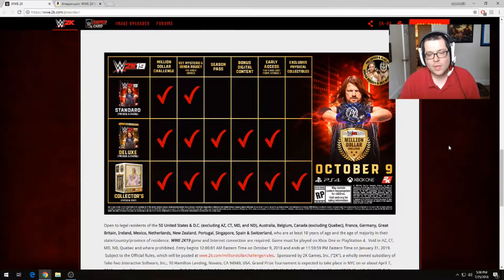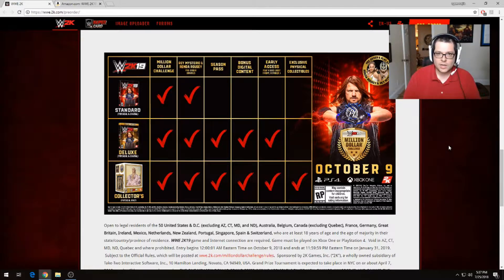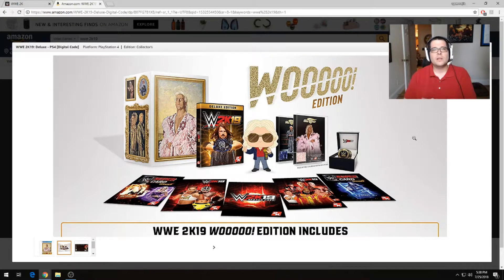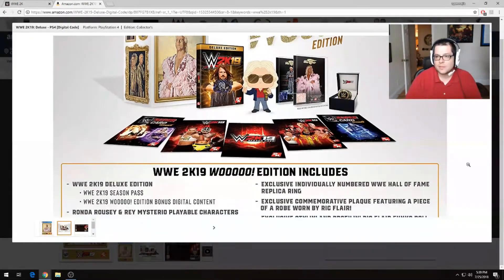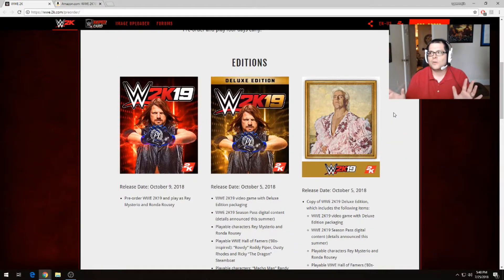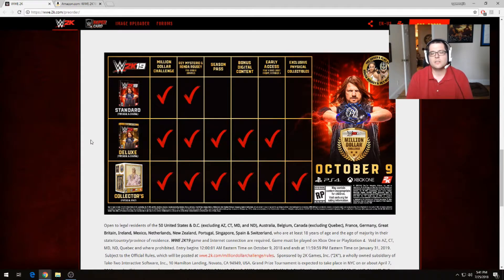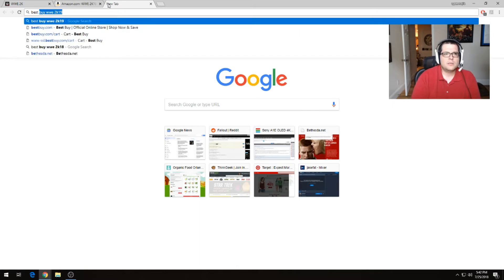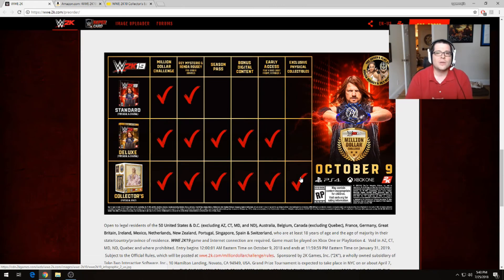WWE 2K19 Collector's Edition (WOOOOO! Edition) - The Return of Ric Flair - First Look!!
If you wanna beat the champ, you gotta beat the champ!

The WWE 2K19 Wooooo! Edition includes all the following:

Copy of WWE 2K19 Deluxe Edition
Access to WWE 2K19 Season Pass digital content (details announced this summer);
Exclusive playable WWE Hall of Famers (’80s-inspired): “Rowdy” Roddy Piper, Dusty Rhodes and Ricky “The Dragon” Steamboat;
Exclusive playable characters: “Macho Man” Randy Savage (WrestleMania® VIII) and Undertaker (2002);
Exclusive playable arena: Starrcade 1983;
Exclusive in-game attire: Ric Flair (WrestleMania 24 robe) and Charlotte Flair (WrestleMania 32 robe);
Access to WWE 2K19 pre-order bonus digital content (playable Rey Mysterio “Royal Rumble 2018” character and playable Ronda Rousey “WrestleMania 34/‘Rowdy’ Roddy Piper-inspired” character);
WWE® SuperCard limited edition cards featuring WWE 2K19 cover Superstar AJ Styles, as well as an AJ-themed WWE 2K19 cardback.
Exclusive premium packaging;
Exclusive and individually numbered WWE Hall of Fame replica ring;
Exclusive “Nature Boy”-inspired Funko Pop! figurine;
Fanatics limited edition commemorative plaque featuring a fabric piece from Ric’s iconic pink or purple robe;
WWE SuperCard limited edition cards featuring Ric and Charlotte Flair, as well as a Ric-themed WWE 2K19 cardback.